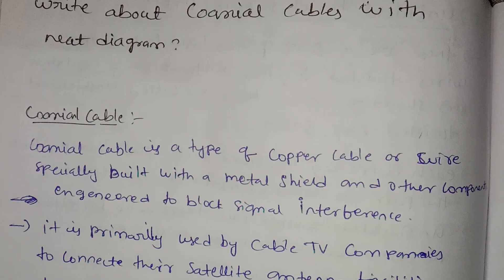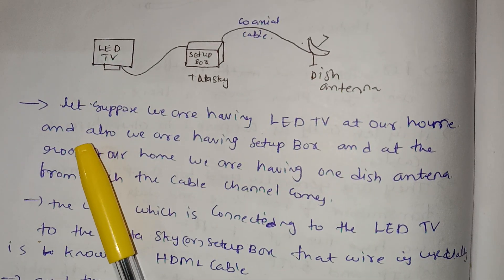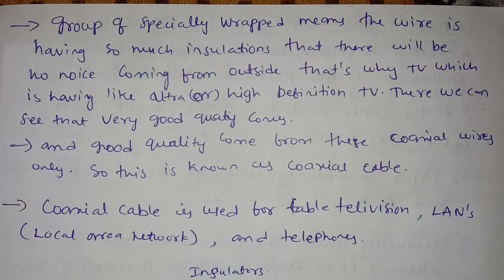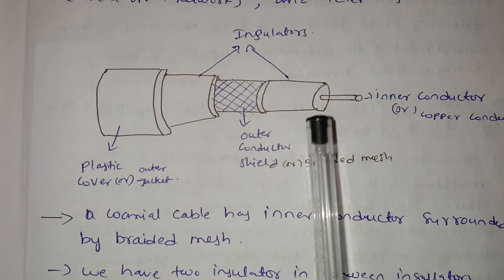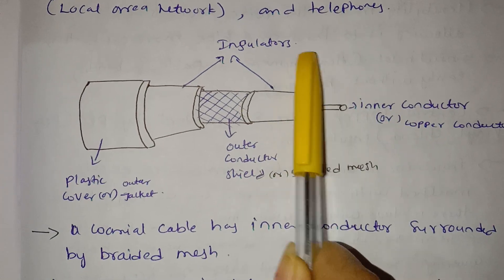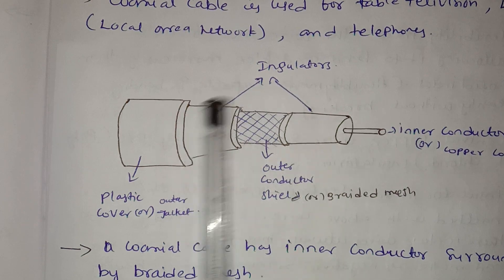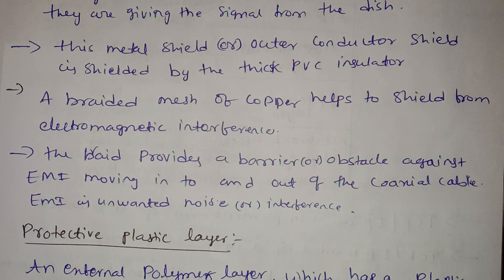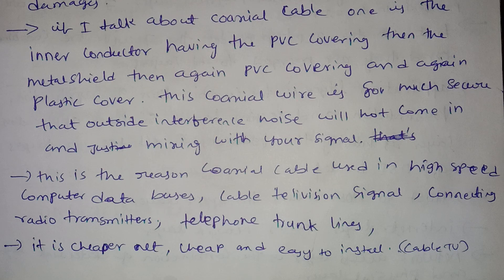jntuh r18 cn unit1 computer networks coaxial cable very important 💯😍👍 gunshot 😱